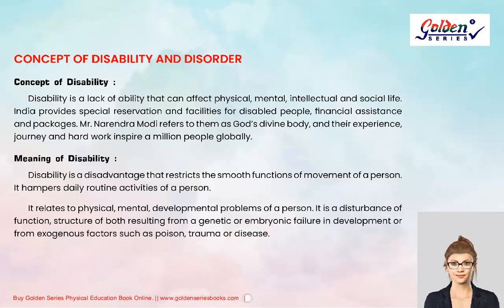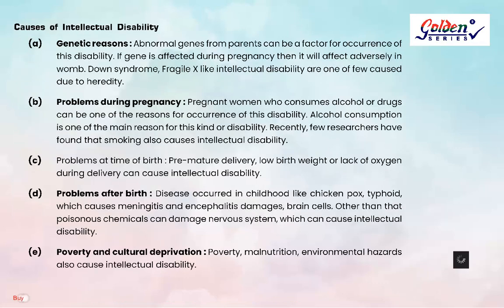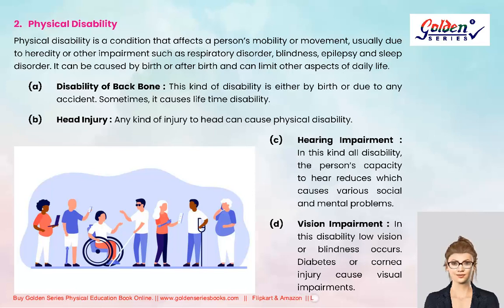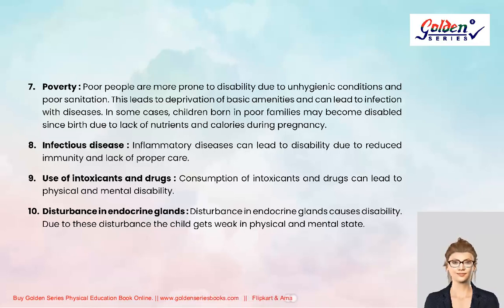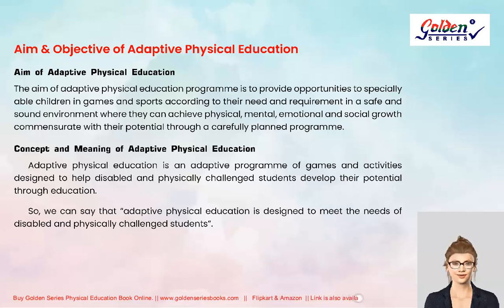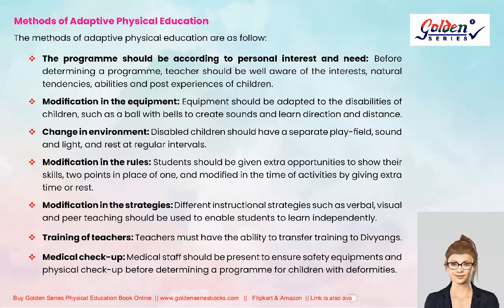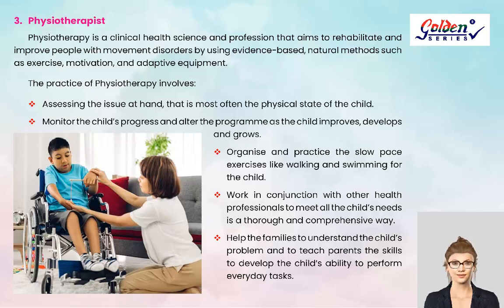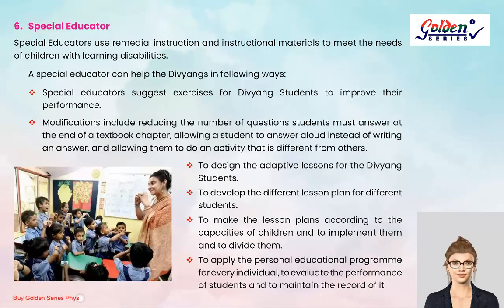Physical Education and Sports for CWSN | Class 11 | Golden | Unit 4 | 2023-24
Physical Education - Chapter 4 : Physical Education and Sports for CWSN | CBSE Class 11th 2023-24 | Golden Series | Health & Physical Education 11